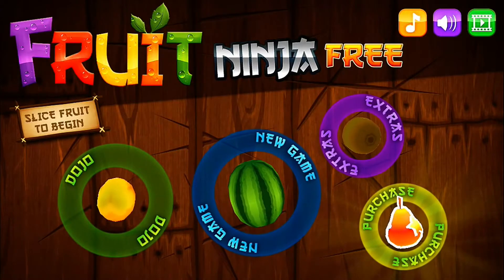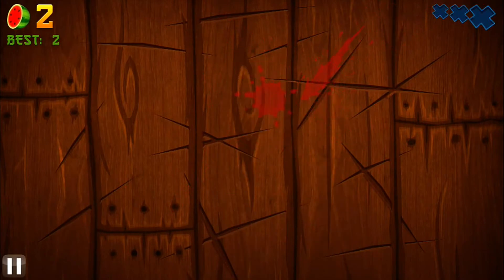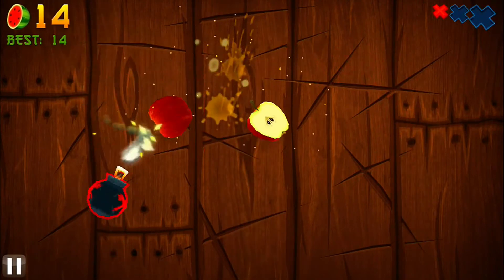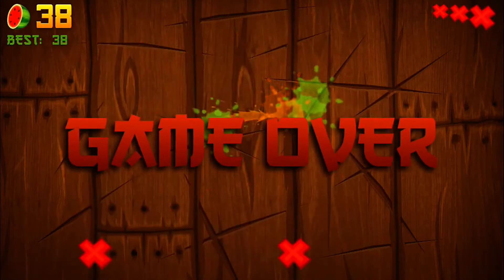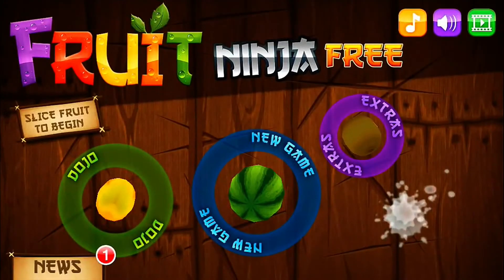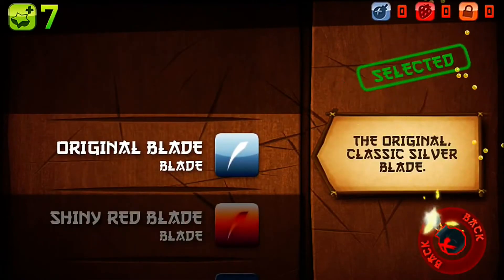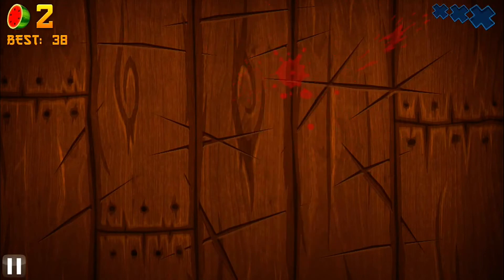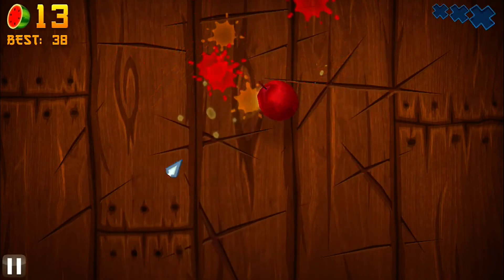Fruit Ninja Free Final